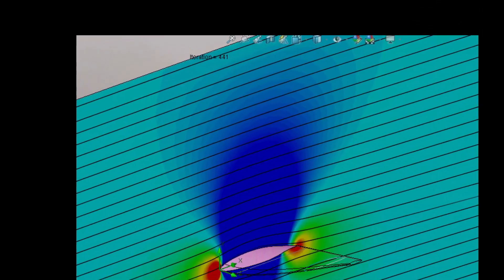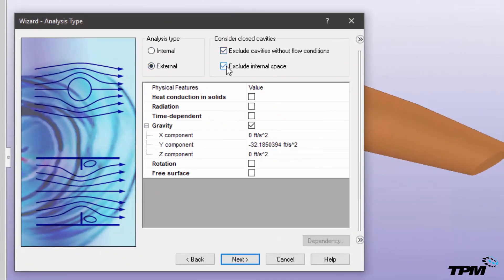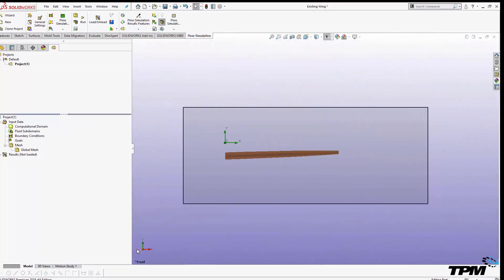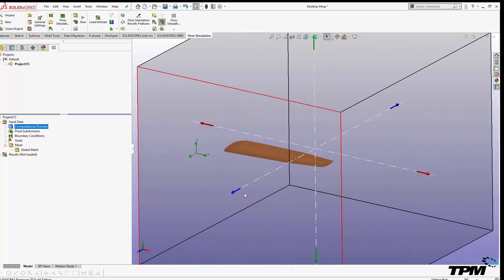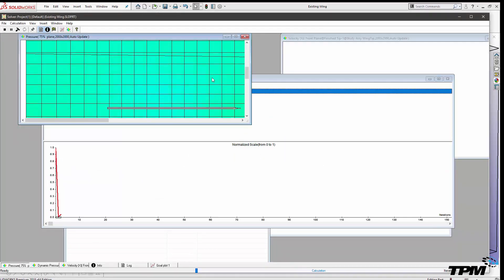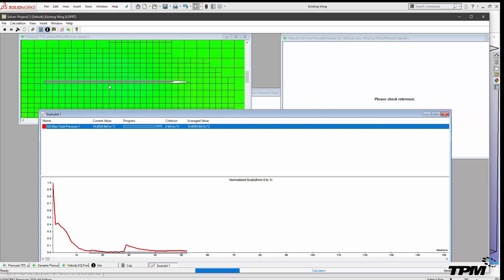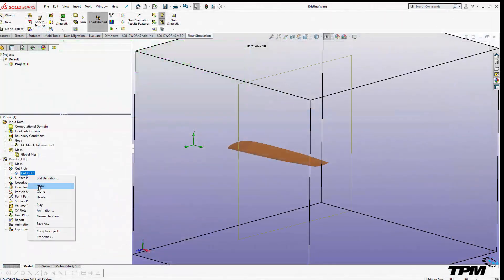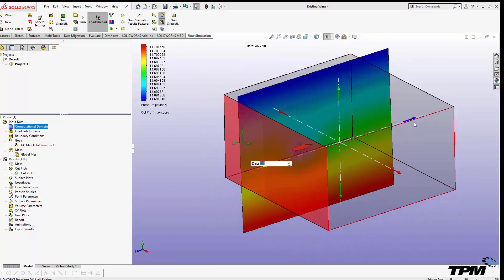SolidWorks Flow- Tips on Setting Computational Domain